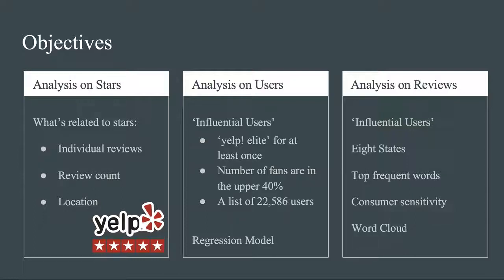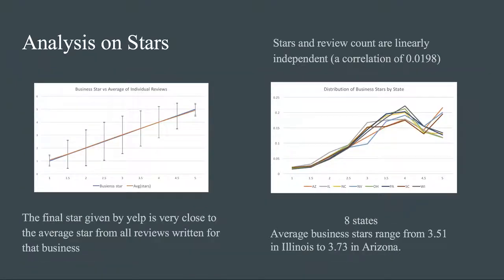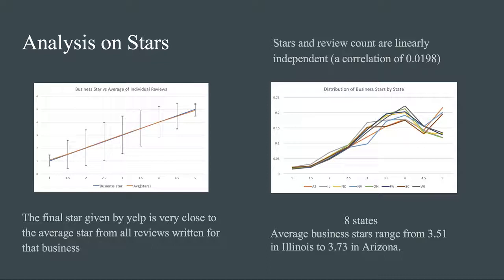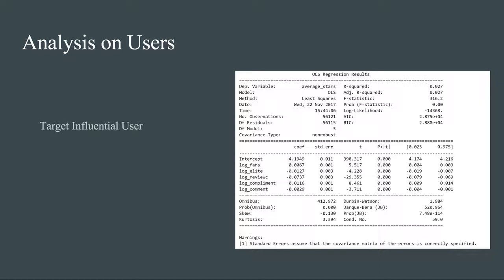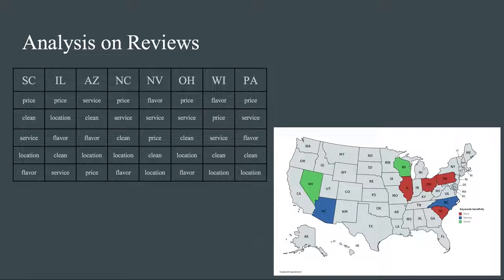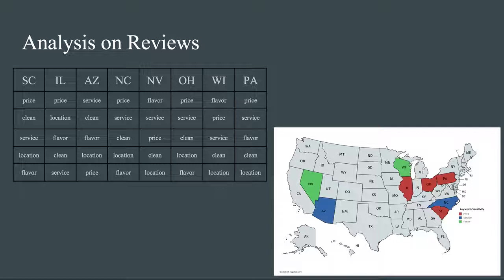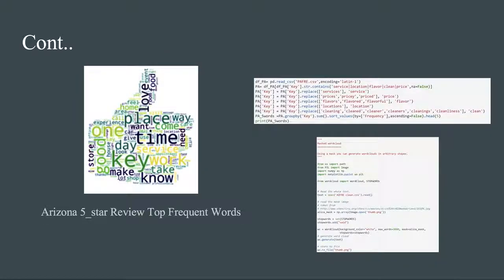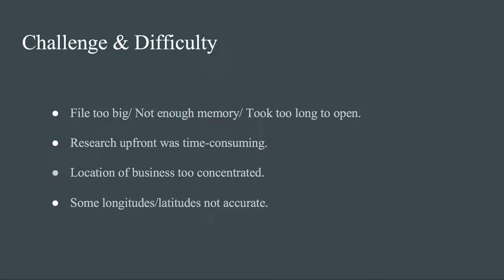Yelp Data Analysis Final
Group project Yelp Data Analysis - the George Washington University (Porgramming for Analytics)